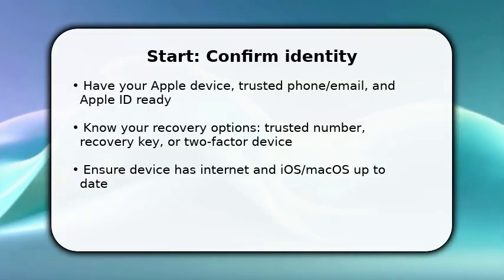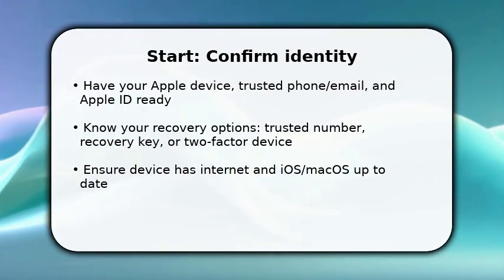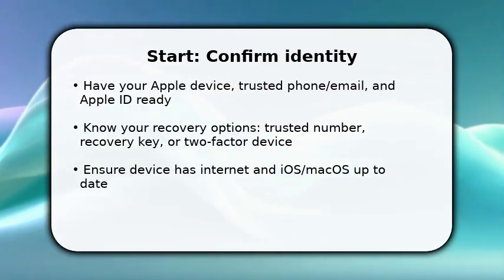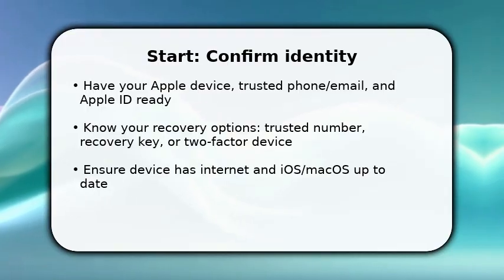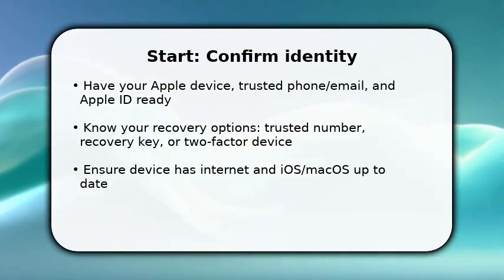How to Fix Forgot Password in Apple Id - Full Guide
How to Fix Forgot Password in Apple Id - Full Guide | 🔒 Surfshark VPN Deal — Stay private and secure. $1.99/mo + 3 Months Free ▸

Learn the step-bythy process to reset your Apple ID password when you forget it. This comprehensive guide covers troubleshooting tips, security measures for account recovery, and detailed instructions on navigating through various methods including using trusted contacts or official support channels.

reset apple id password, forgotten apple id password solution, apple id login help, how to reset Apple ID, troubleshooting forgotten apple account, account recovery for iCloud